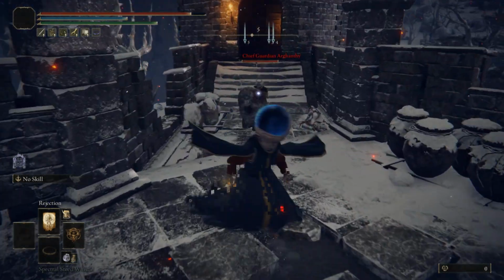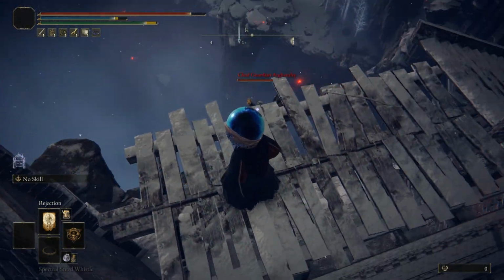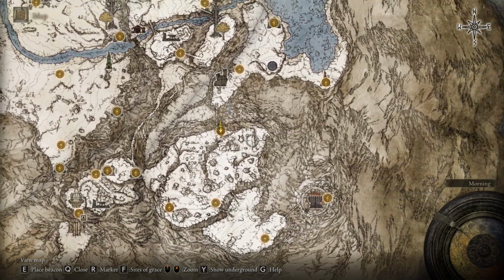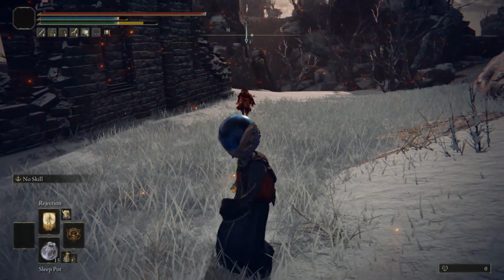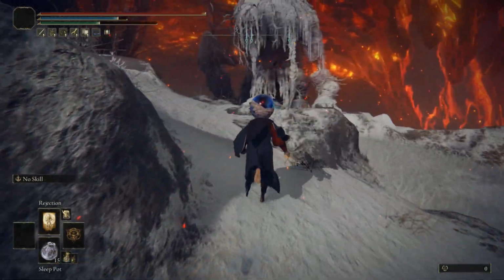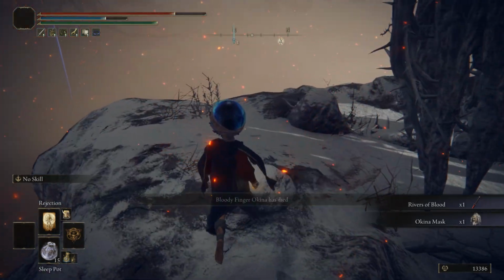Elden Ring - 5 GLITCHES! Patch 1.06! NEW! Exploit! Boss Glitch! Rune Farm! 300K Runes! Level Up!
Hey, today we go over NEW Glitches for Patch 1.06. Rune Farm Glitch! Previous video BEST Rune Farm Glitch on Elden Ring! 400K in 30 seconds! 25 Million Runes Up to! You are going to be able to Level Up Fast! And be able to do this Early Game! NO AFK! The Best Rune Farming Glitch!

0:00 1st Glitch
2:26 2nd Glitch
4:59 3rd Glitch
6:14 4th Glitch
6:50 5th Glitch
7:32 Final Words